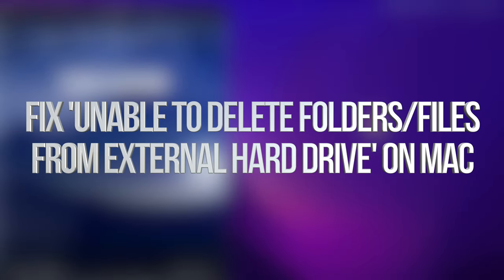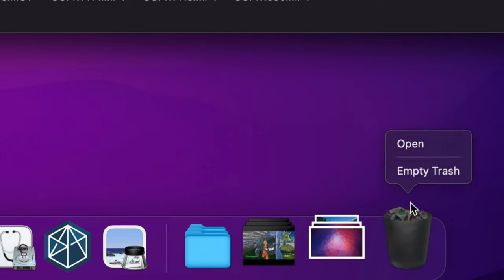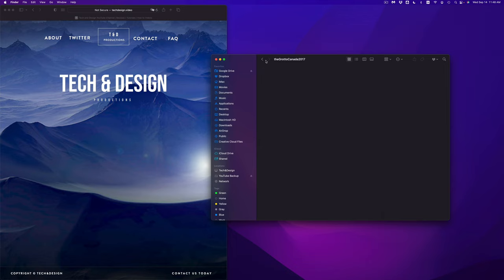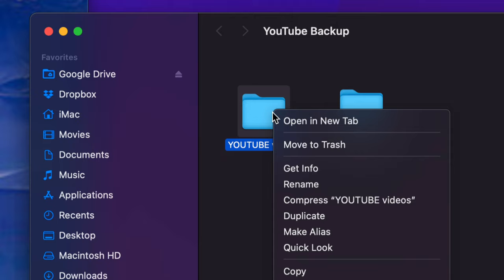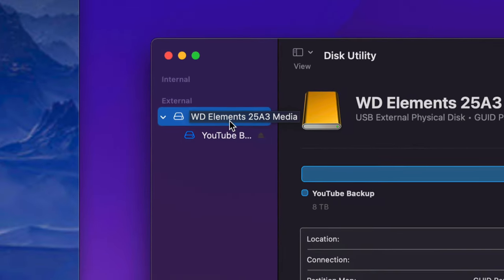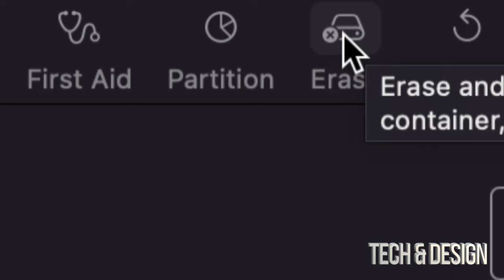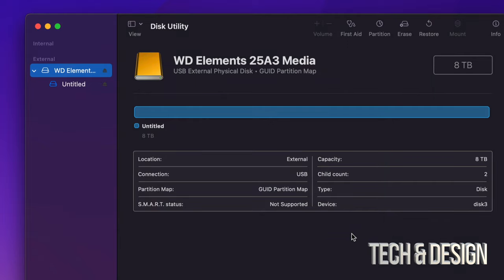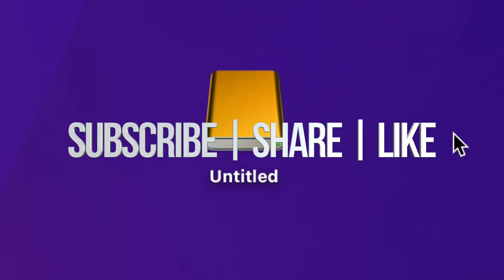Fix ‘Unable to Delete Folders/Files from External Hard Drive’ on Mac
Delete files external hdd, external Ssd